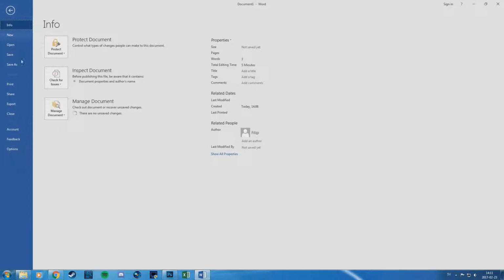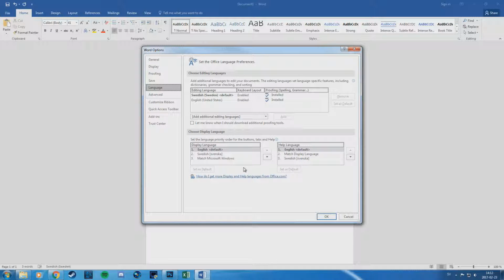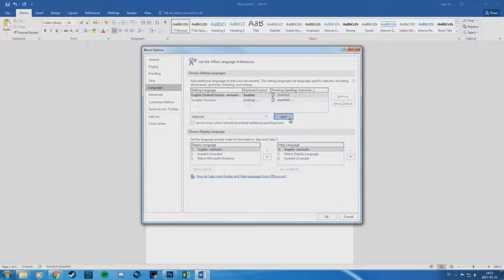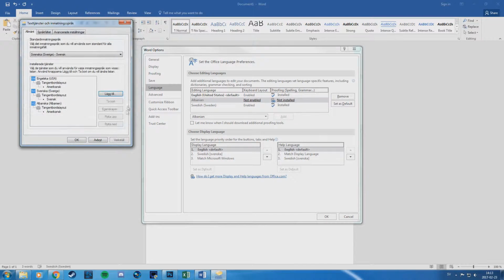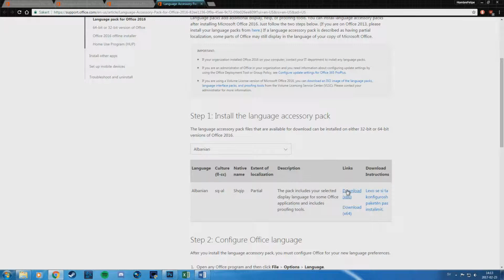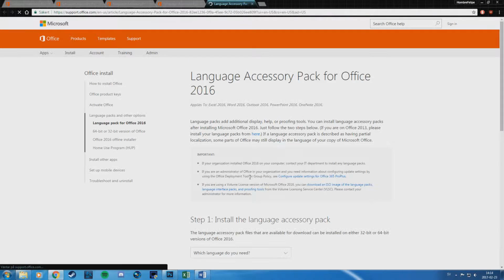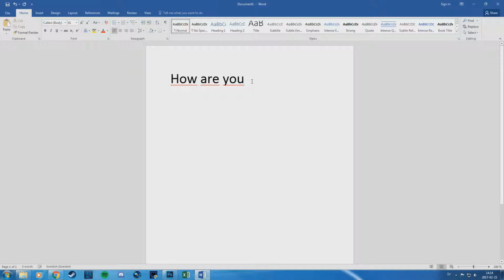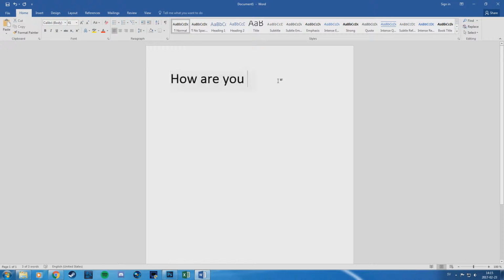Microsoft Office Word - How To Change Language (Editing and Display) STANDARD/DEFAULT [2025]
Here's a guide on how to change the language in Microsoft Office Word.

The 'editing language' changes the language in which your document and text is being grammar checked (proofing).

The 'display language' is the language of your document (tabs, interface etc.)